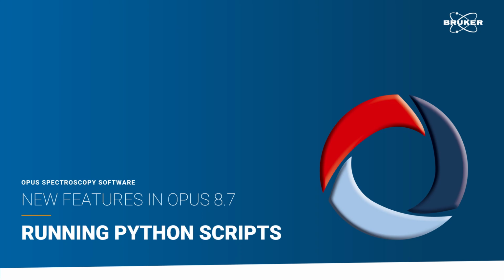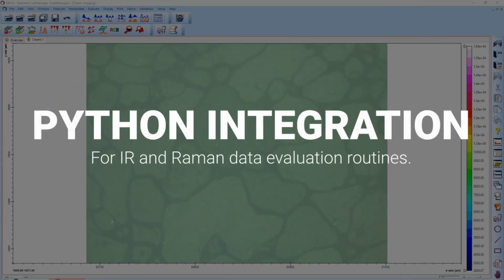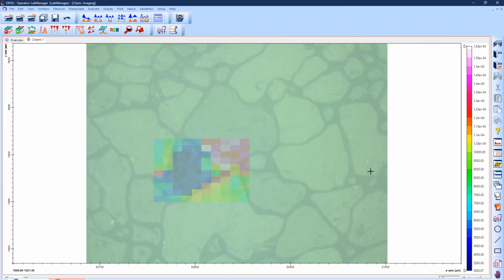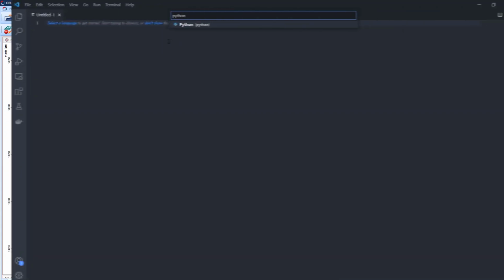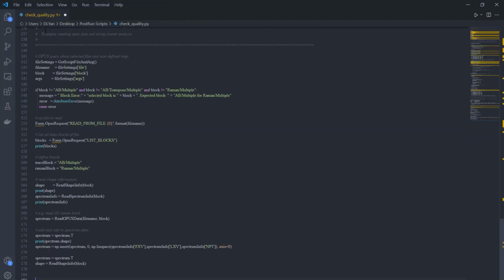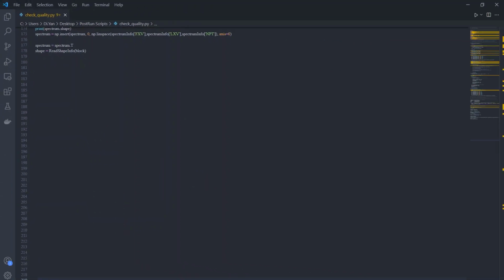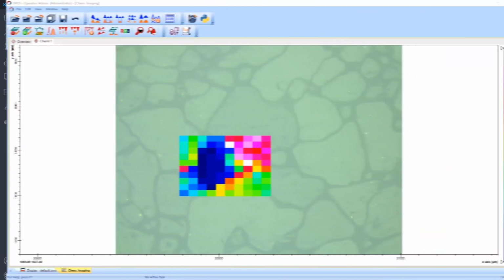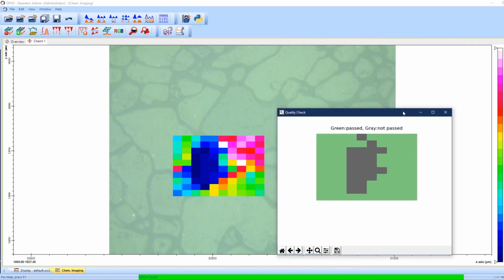Python Script Implementation and Execution | OPUS | FT-IR Software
In our OPUS feature highlight series, we take a look at the integration of Python functionality into OPUS. With this smart feature, users have the opportunity to create and use their own methods directly in OPUS, making analysis smarter.